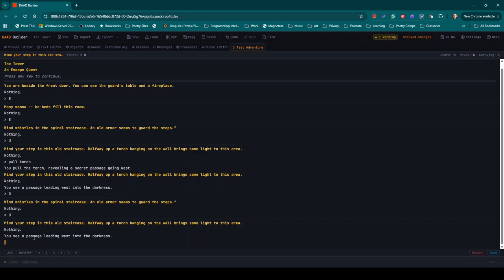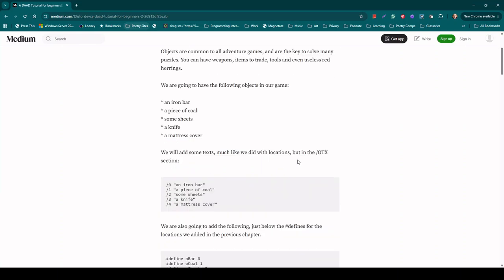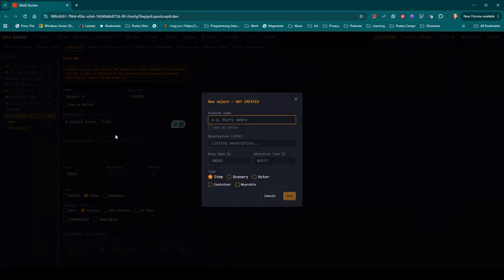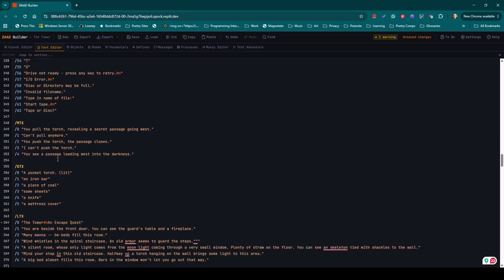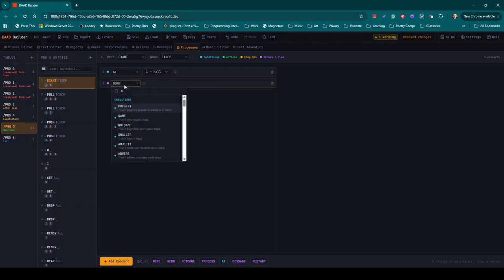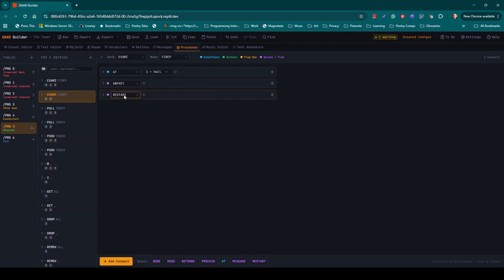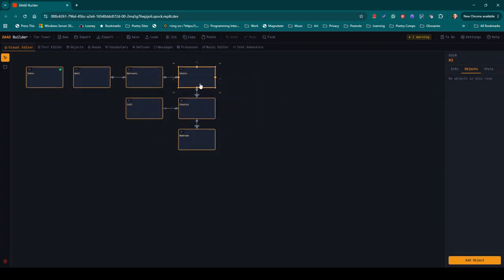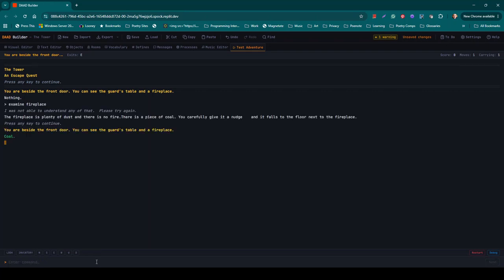Building our first program with DAAD Builder Part 2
using DAAD Builder.